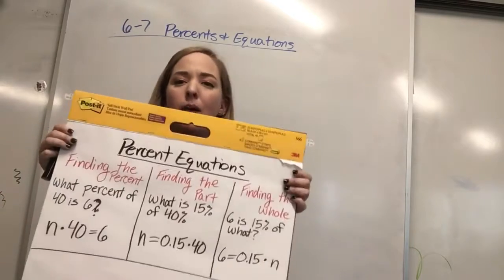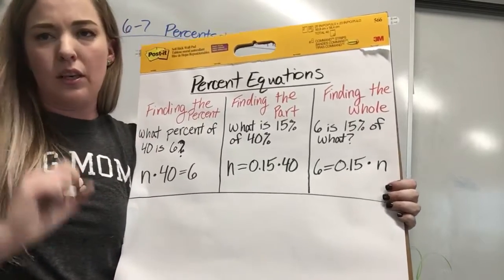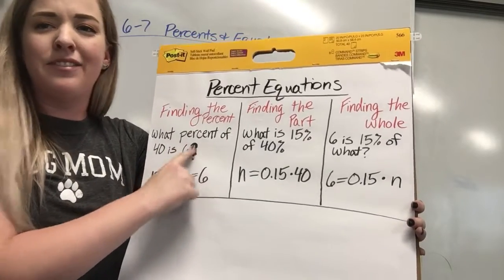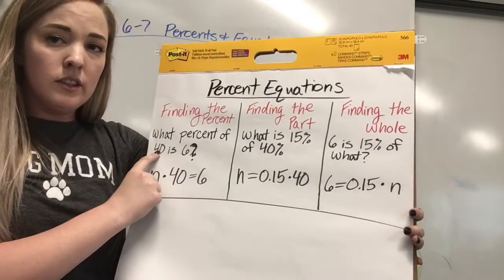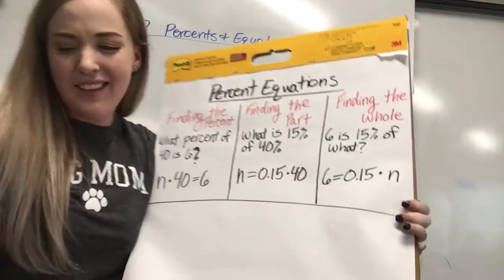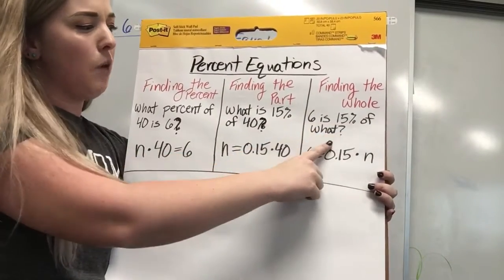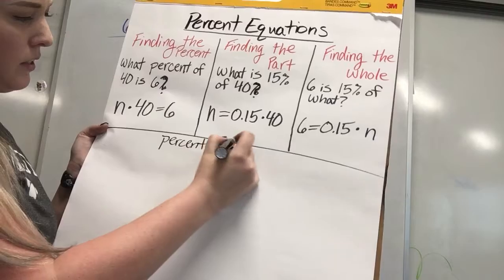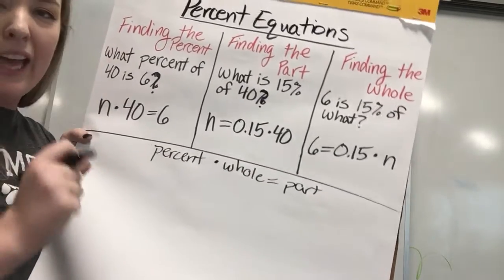#1 6-7 Key Concept: Percent Eauations